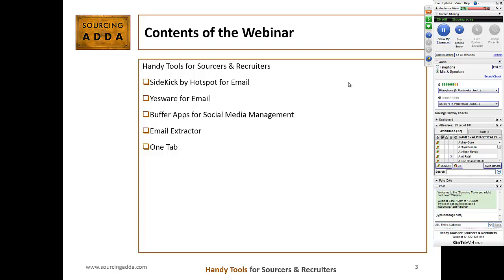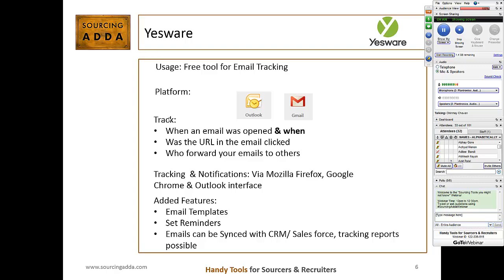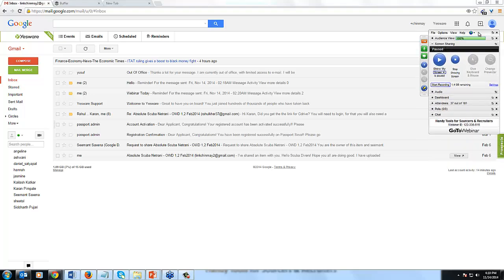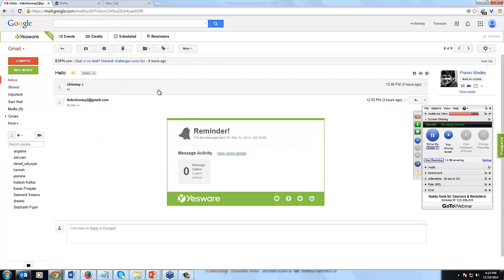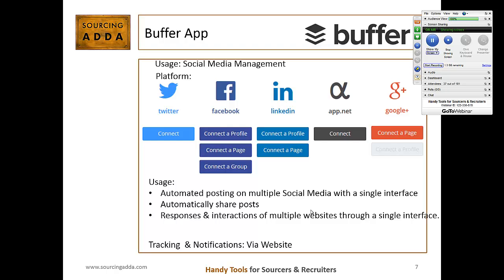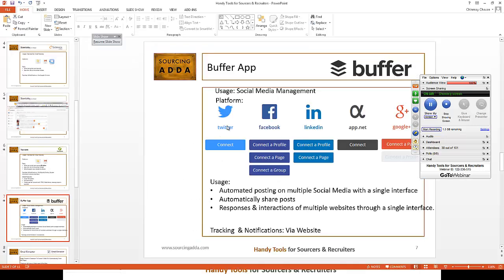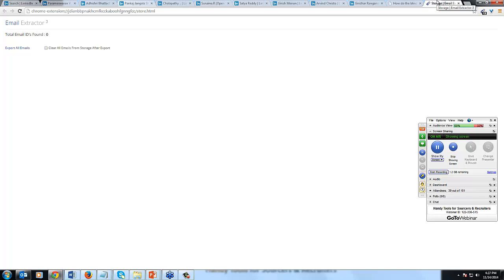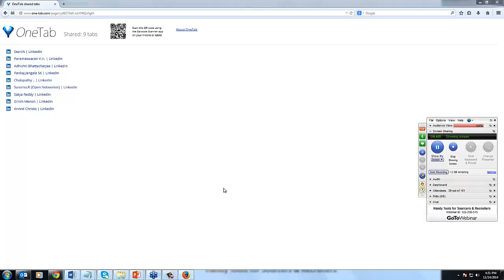Handy Recruitment and Sourcing Tools for Sourcers and Recruiters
In a technology driven age knowledge about social media is absolutely essential for recruiters. It is the In thing with modern Sourcers today. So how can we obtain better results from our searches without equipping ourselves with the necessary tools to perform efficiently and effectively as recruiters? So let’s find out which tools can speed up the entire process of recruitment.

Please Note: Internet keeps on changing and so the results displayed in this video may change in future.